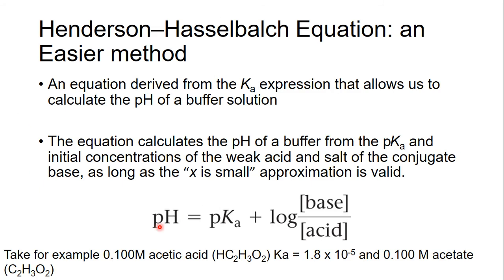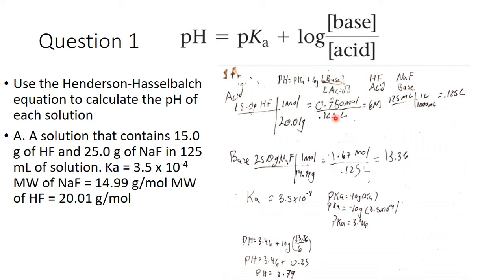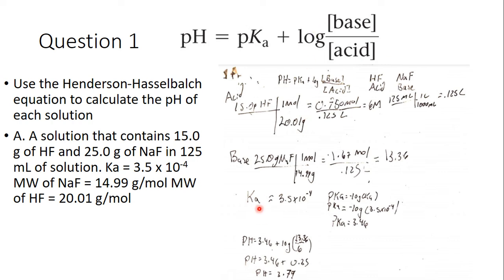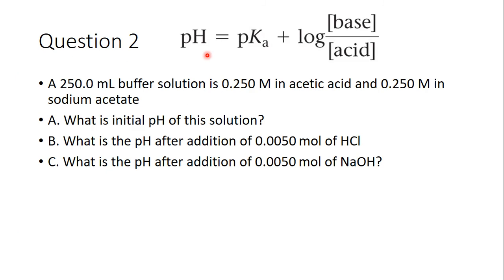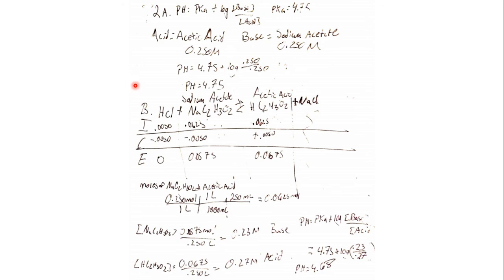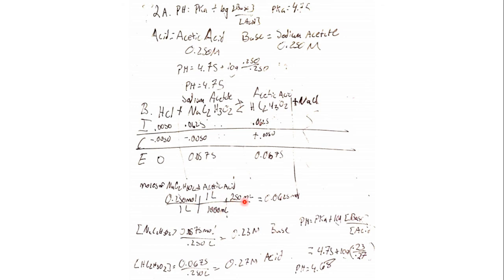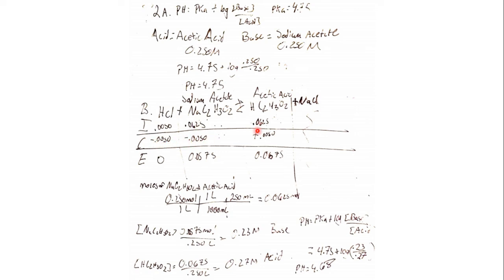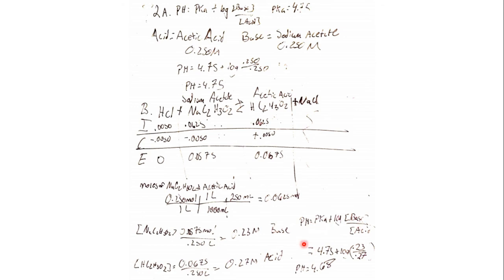GC2 PS24 4 01 20 Key